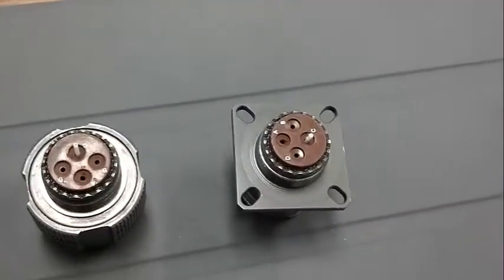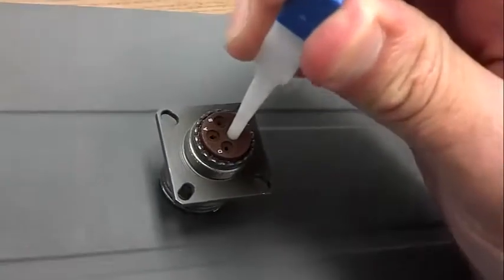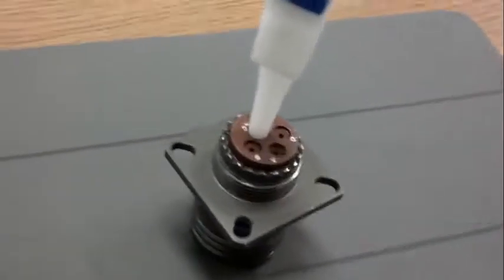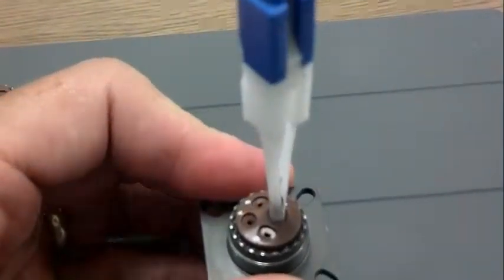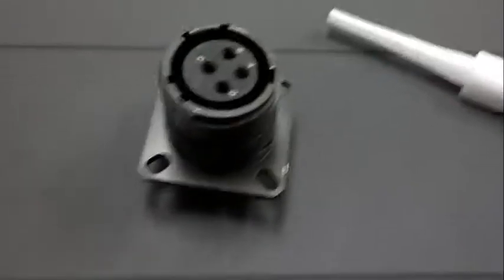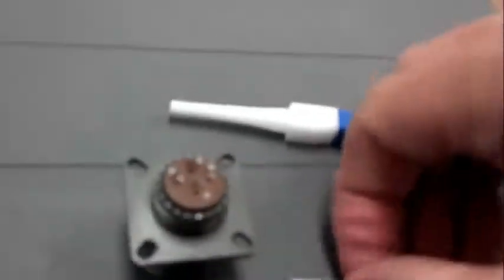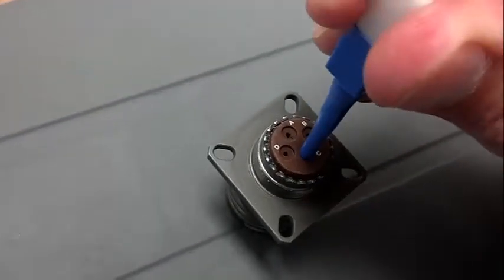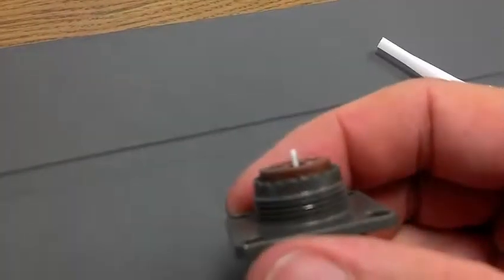Winchester Electronics Expanded Beam EL Contact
Insertion and Removal of the EL Series Optical Fiber contact from a 38999 shell